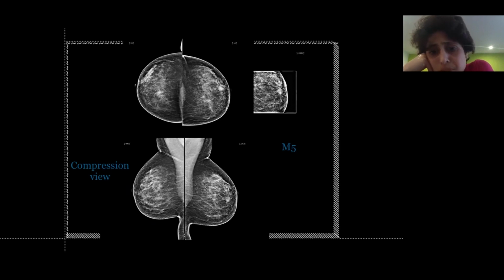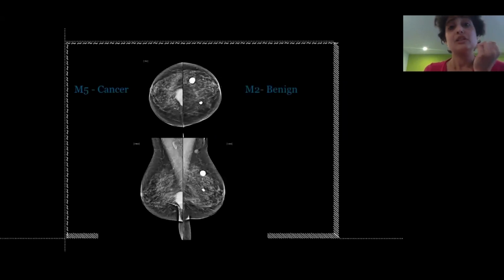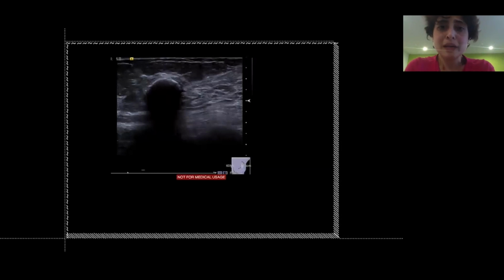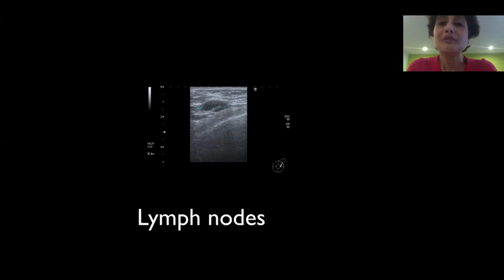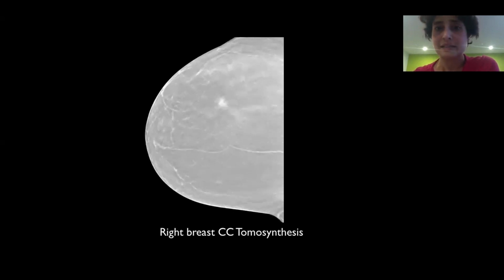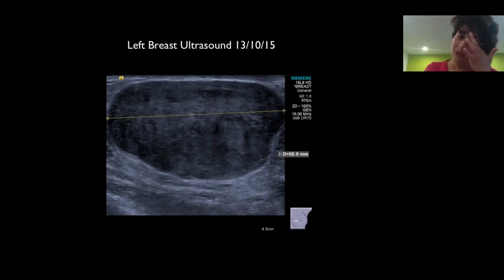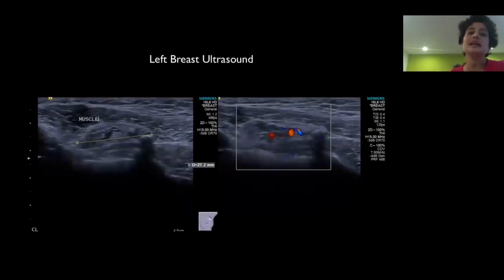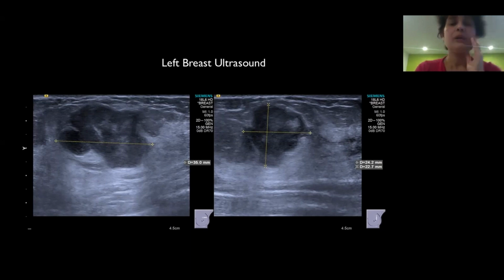Breast for FRCR - Trupti Kulkarni